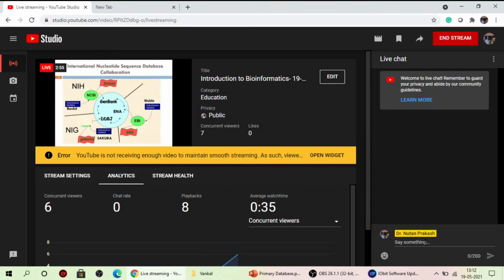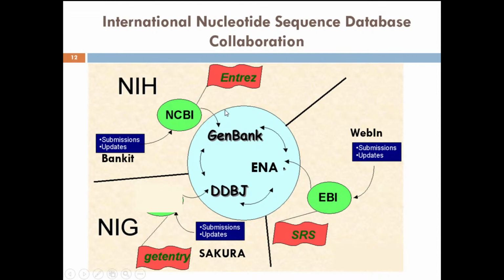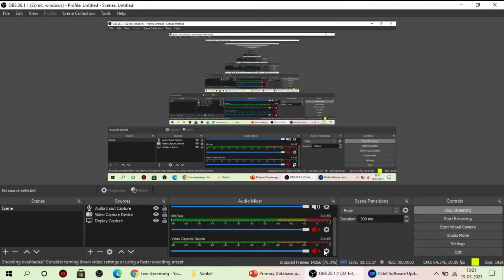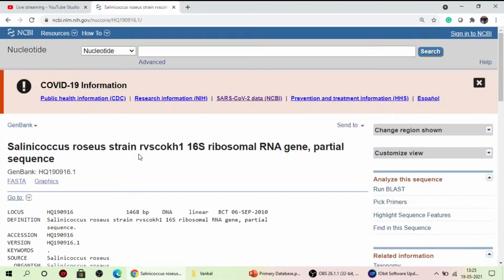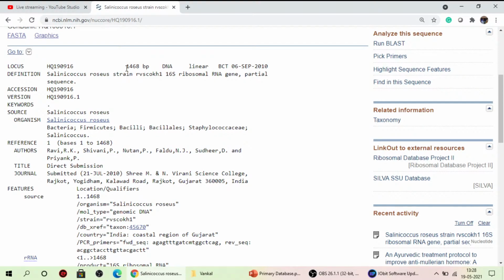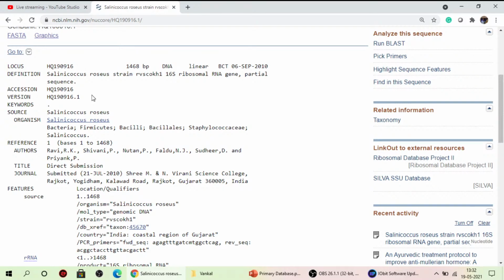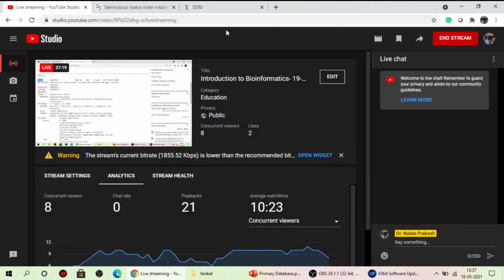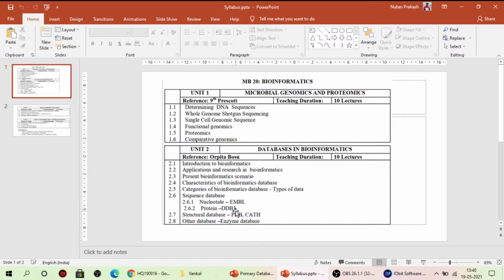Introduction to Bioinformatics- 19-05-2021